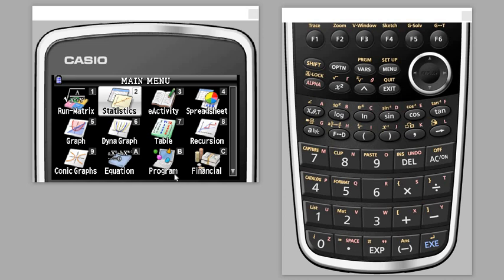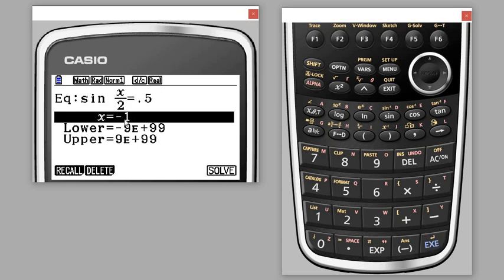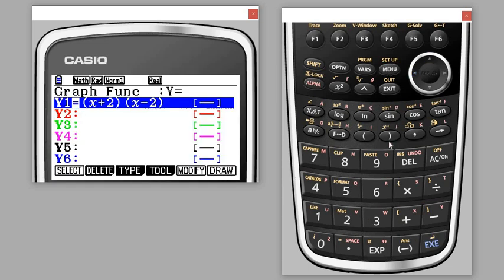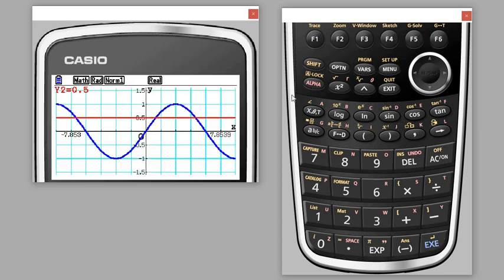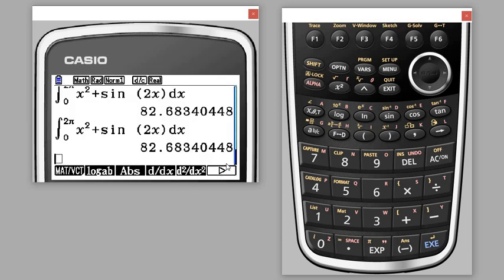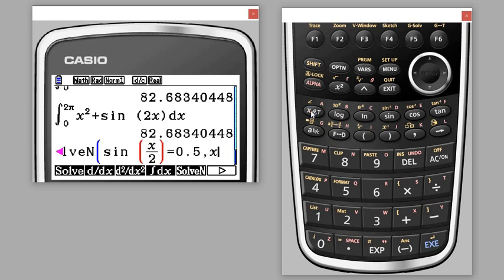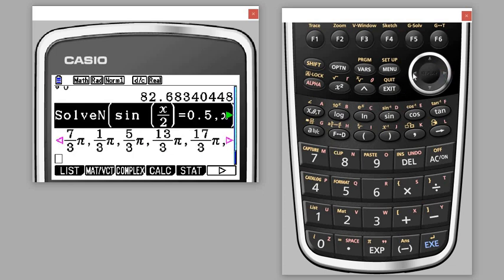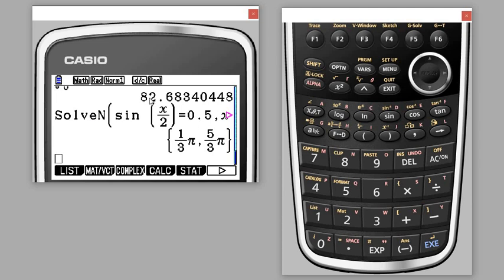Casio Calculator - Solve Function